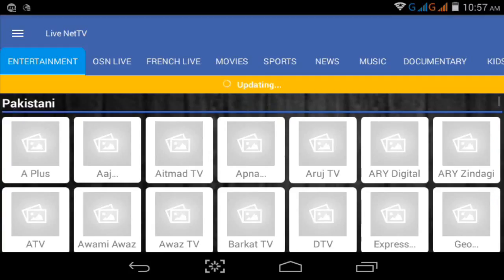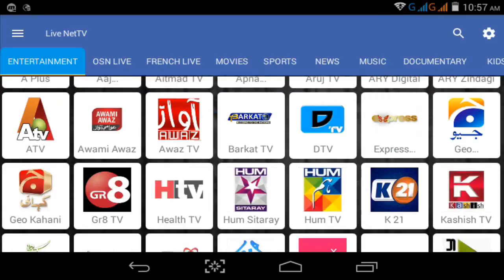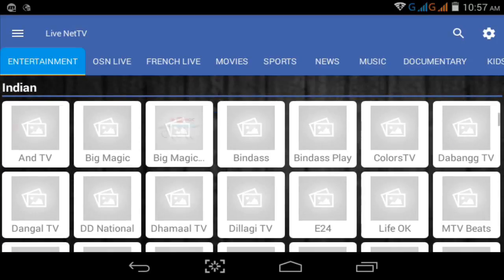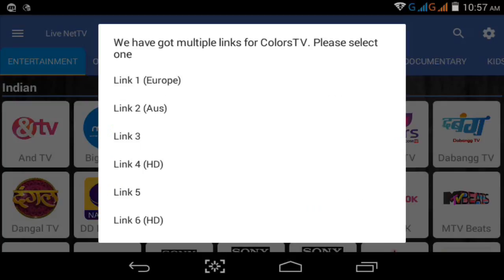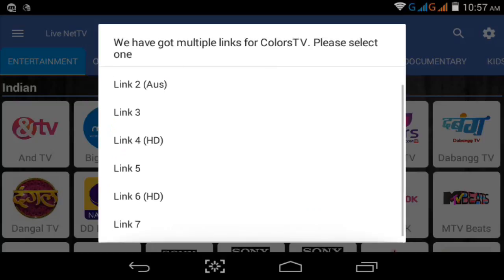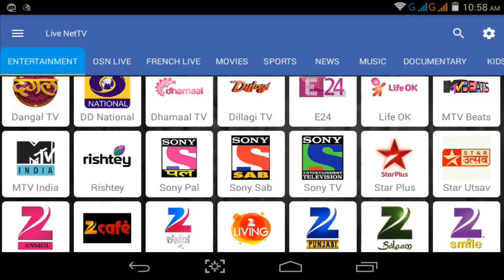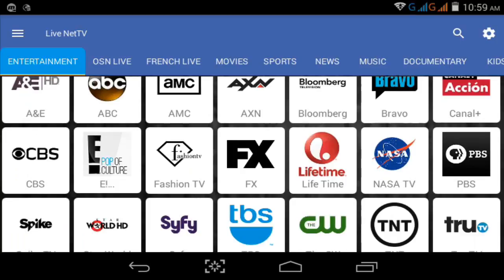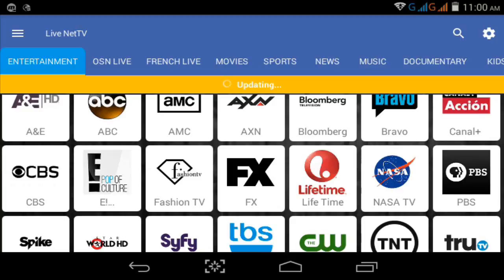Top 1 Apps To Watch Free Live TV ! On All Android Devices 2017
Watching Live Tv Channel On Android |

Best Mobile Tv Apps For Android User